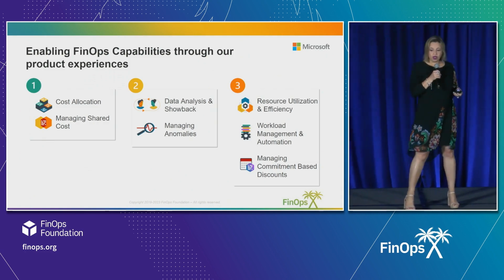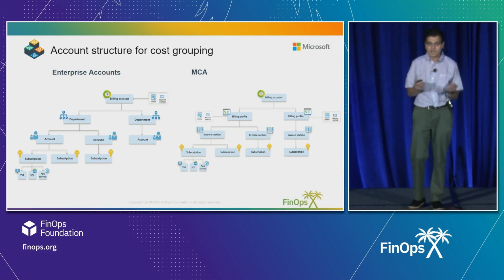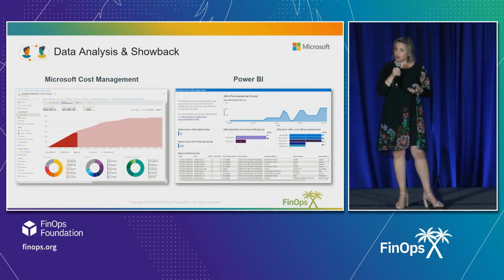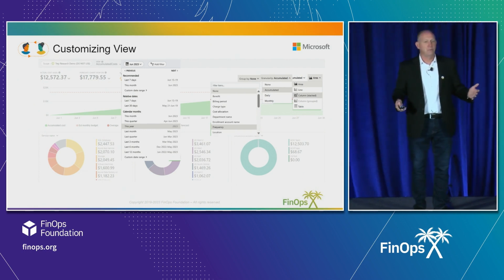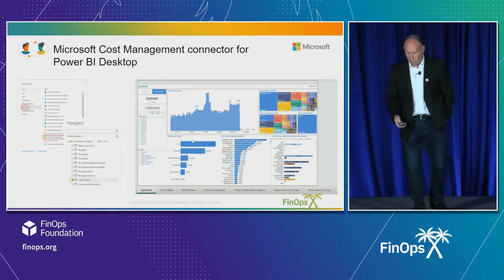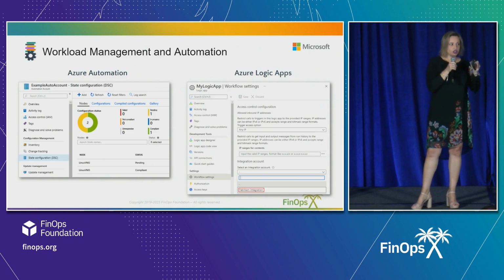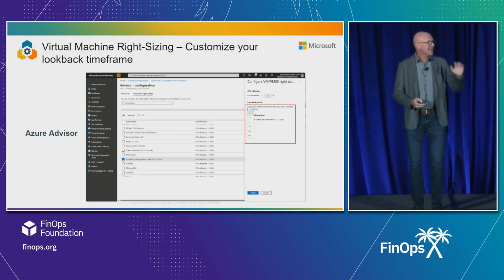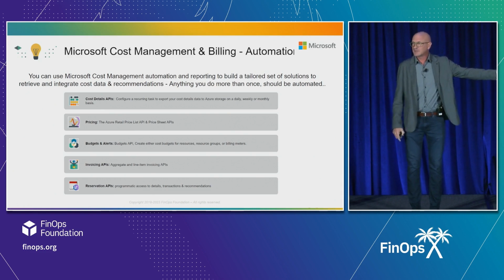Optimize Your Cloud Investment in Microsoft Azure - User Group Hosted by Microsoft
In this session, attendees joined our panelists, Evelyn Padrino, Senior Director of Marketing, Vikram Desai, Principal Product Lead, Rob Rinear, Solutions Architect, and Jeff Amels, Cloud Financial Architect, all of Microsoft, to discuss FinOps best practices when using Azure.

Attendees learned how to implement FinOps capabilities using Microsoft Cost Management and Azure Advisor. Everyone also gained valuable insights to effectively manage and optimize cloud costs in Microsoft Azure.

00:00 Main User Group Discussion
37:07 Q&A